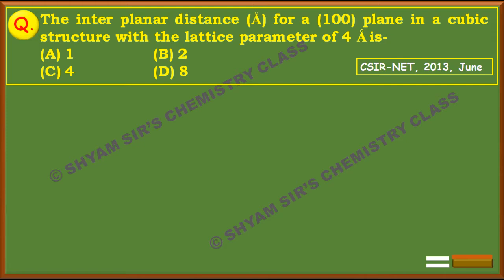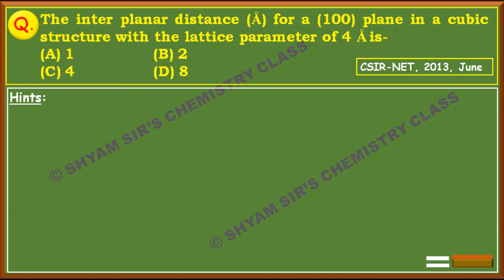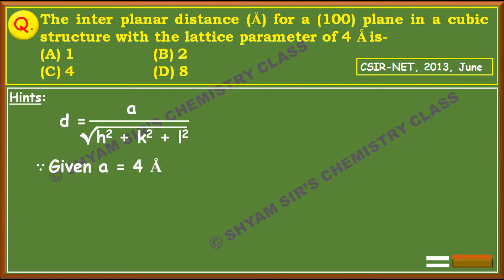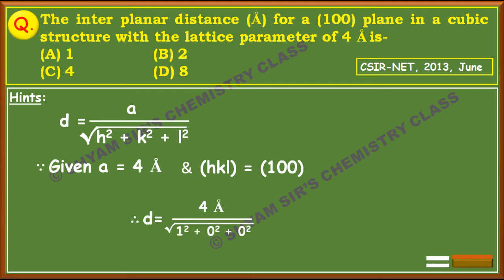MCQ from Solid State Chemistry, interplanar distance calculation, CSIR-NET 2013 June Solve B.Sc., BS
This lecture contains solve for CSIR-NET 2013, June on Crystallography.

This video lecture is made by -
Dr. Shyam Sarkar, Assistant Professor, Department of Chemistry
Ananda Mohan College, Kolkata.